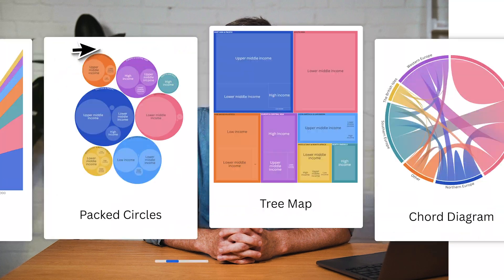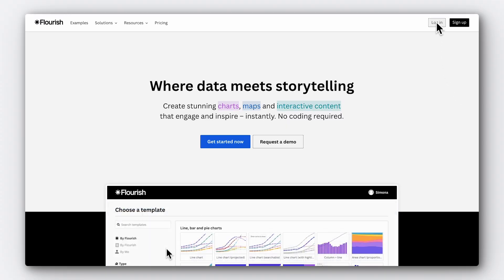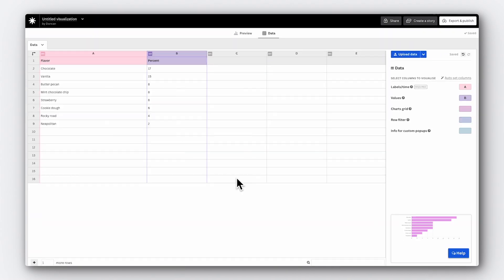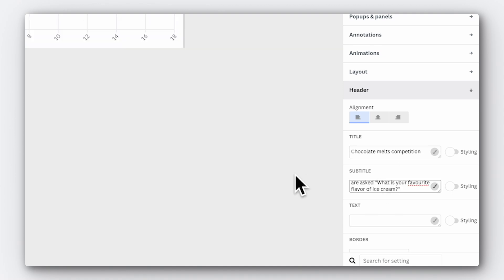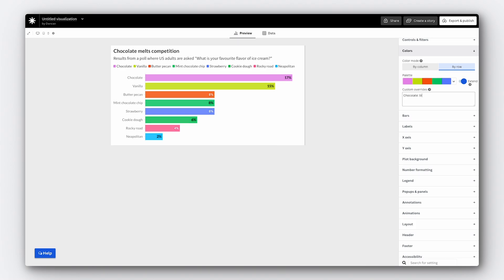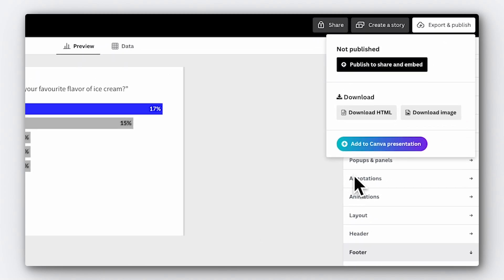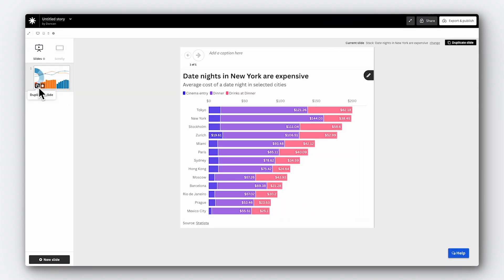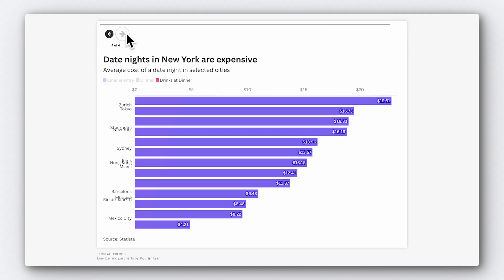Get started with Flourish – free data visualization tool!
In this beginner-friendly video, you’ll learn how to create clear, engaging visuals – no data visualization experience required.

We’ll show you how to create stunning, interactive visualizations that engage your audience in a way that static charts never could — helping your data resonate through immersive storytelling and create impact that lasts far beyond the chart.

Whether you're looking to stand out at work, share ideas with your team, or bring your personal projects to life, these tips will help you tell more powerful stories with your data.

00:00 Introduction
01:37 How to create a project
02:13 How to add data to Flourish
03:36 How to add a title and subtitle
04:17 How to add labels
04:45 How to add a percentage
05:02 Using color to improve storytelling
05:41 How to customize your legend
06:20 How to add your source
06:30 Publishing your visualization
07:13 Creating stories in Flourish
08:56 Adding annotations
09:22 Outro

To access the dataset used in the video, check out this